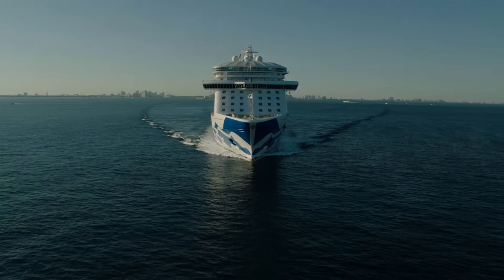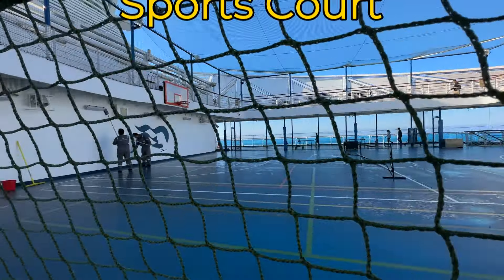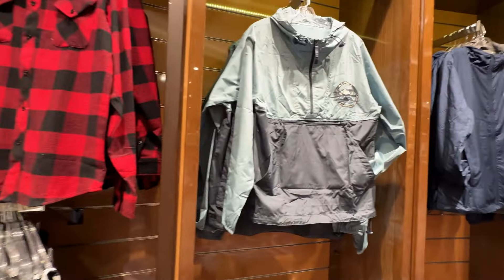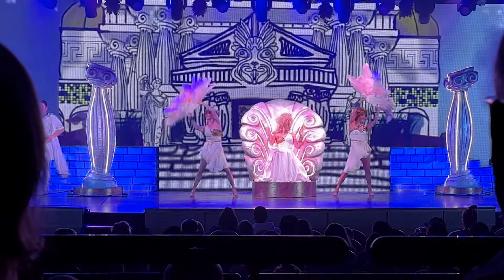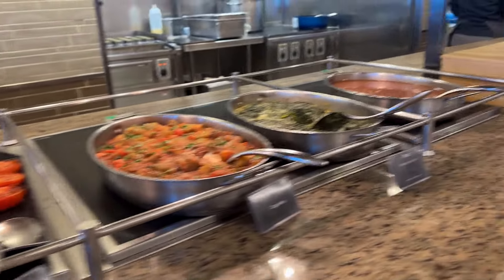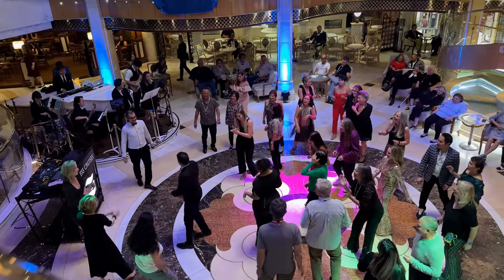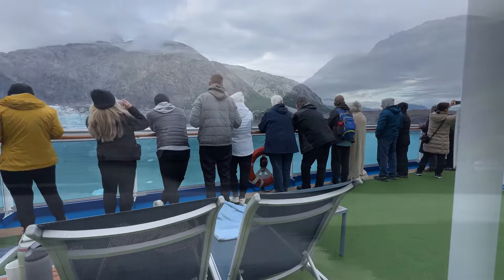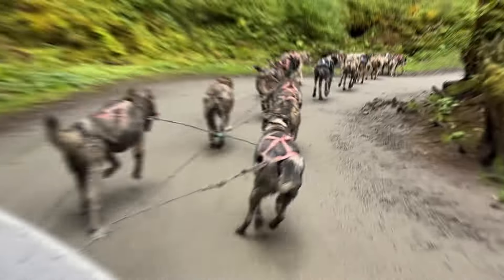Royal Princess: A FULL SHIP REVIEW. Is this the right ship for you?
The Royal Princess is ten years old--is it due for an update? How's the food? The shows? We will look at dining options, entertainment, cabins, and more. Is the ship a worthy choice for YOU? I walk you through all that the Royal Princess has to offer, and give you my honest opinion. (September, 2023).

Have YOU been aboard the Royal Princess? Have a thought to share, or a question?